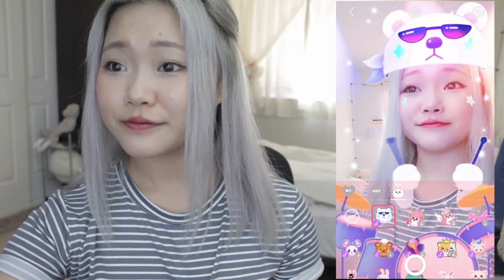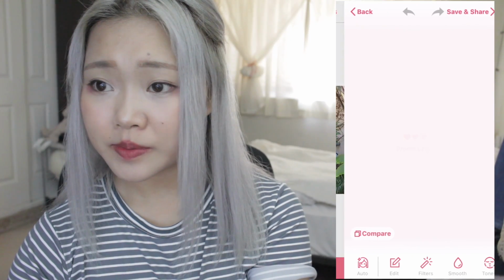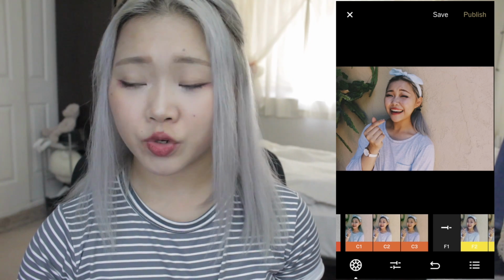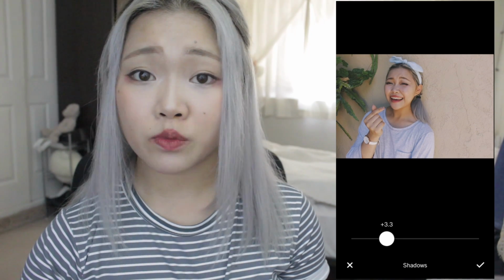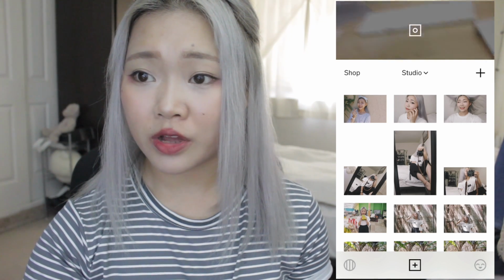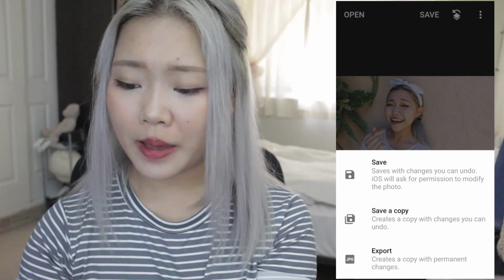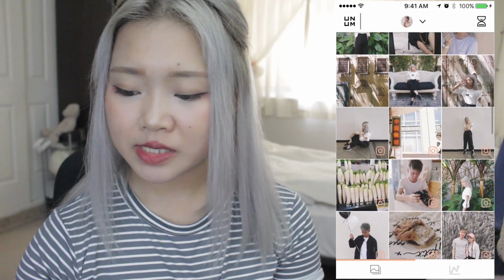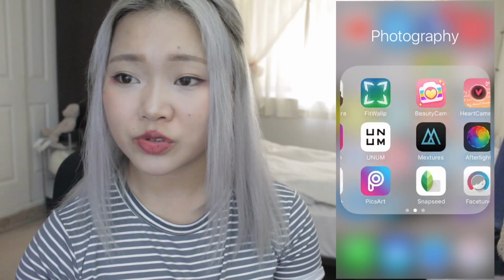How I Edit My Instagram Photos [Warm Theme]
Hello Hello!
I have been getting requests on how I edit my Instagram photos and usually I would just respond back with the filter I use on VSCO and direct them to my old way of editing here:

Then... I had realized that my whole theme has changed since! So, I'm finally getting to those who have asked to create another video of how I edit my Instagram photos and what other things I have updated and changed since the last video.
I hope this helped and you were able to follow and enjoy it!
Maybe I'll make some more videos revolving around my Instagram feed and such, let me know whatchu think :)
xoxo

M U S I C:
Kontodo u Fe HiLi- Fairy Nosumu Anobasyohe

CAMERA: Canon T5i 18-55mm STM lens

MIC: Giant Squid Audio Lab